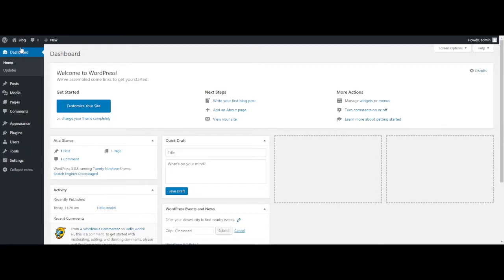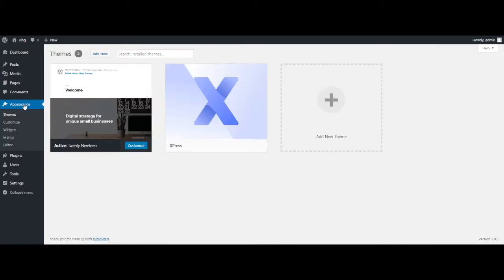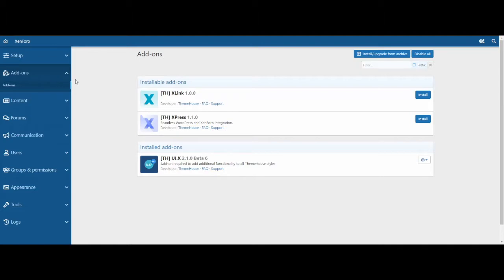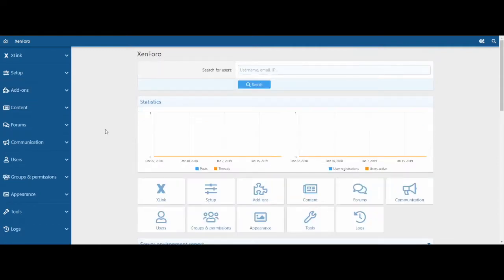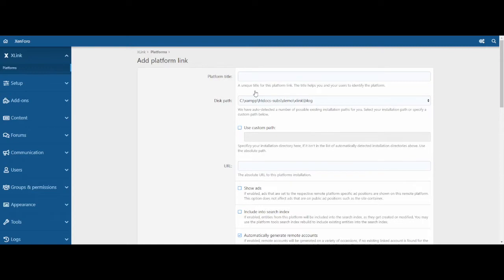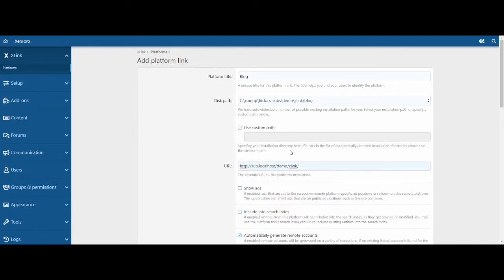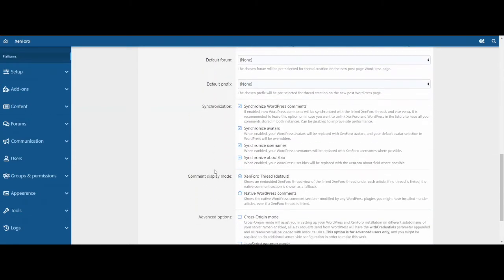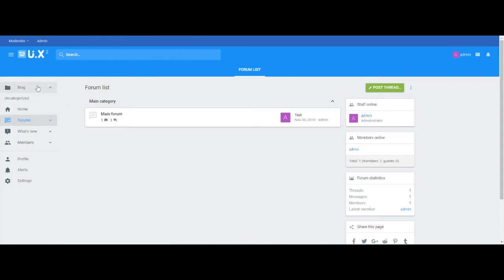Installing [TH] XPress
Learn how to install [TH] XPress. XPress bridges XenForo and WordPress together for a smooth integration making managing your software systems easier and creating a fluid user experience.